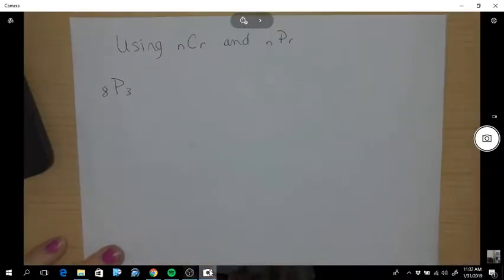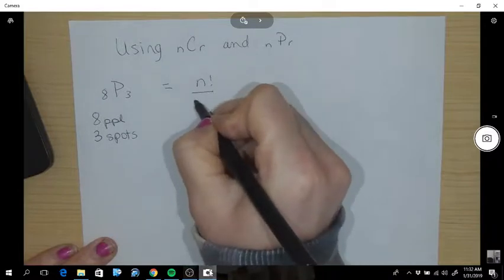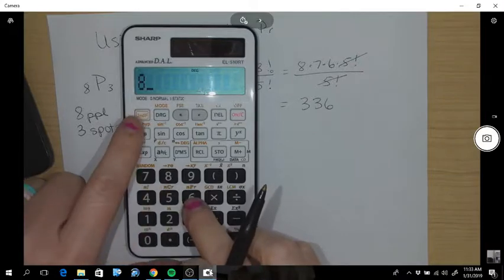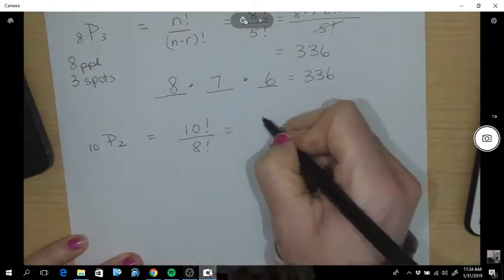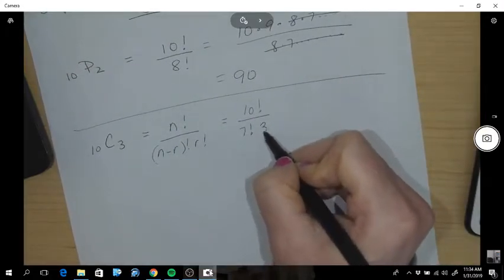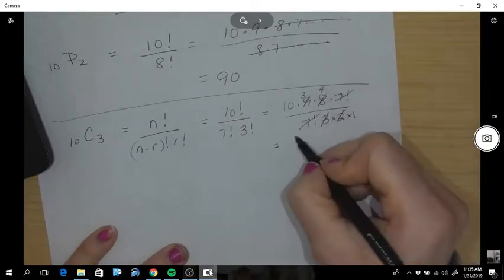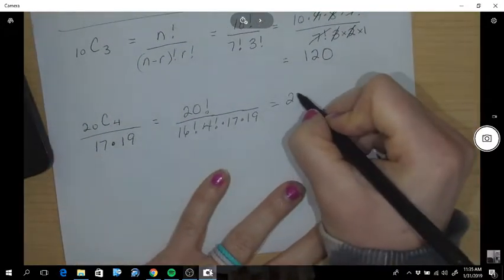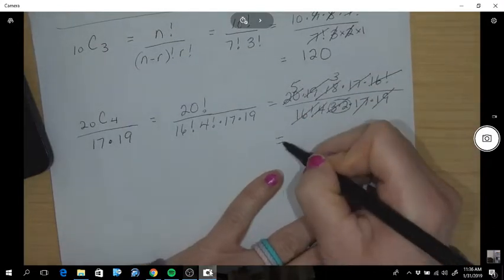gr 12 precalc 6 3 nPr and nCr formulas